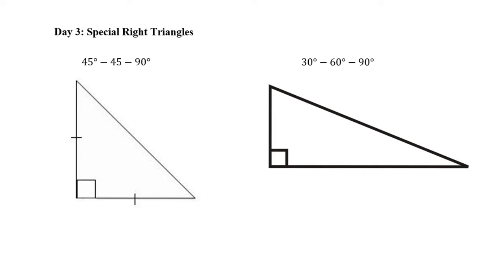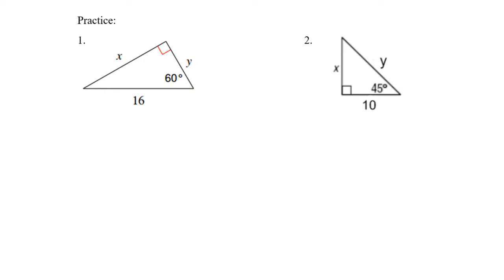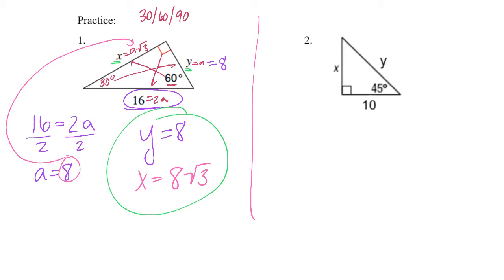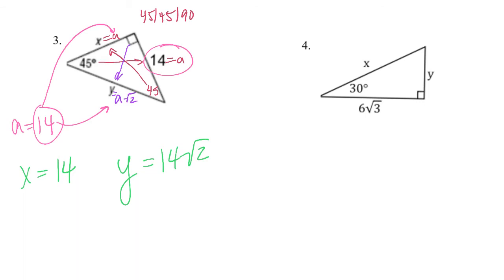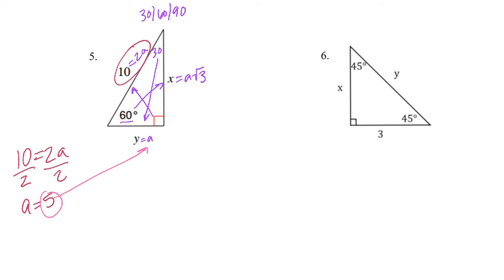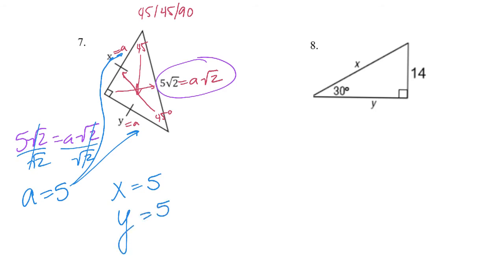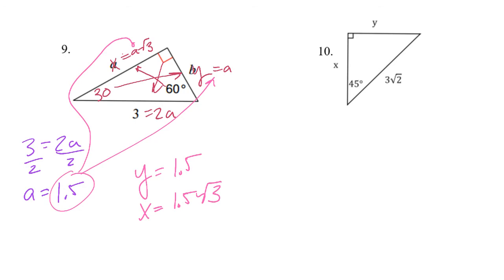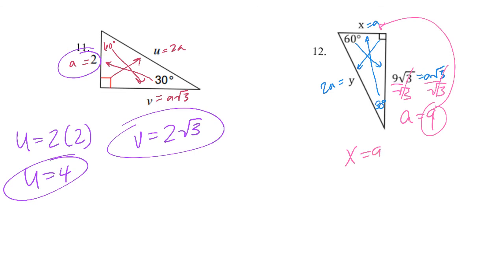U6D3 Special Right Triangles